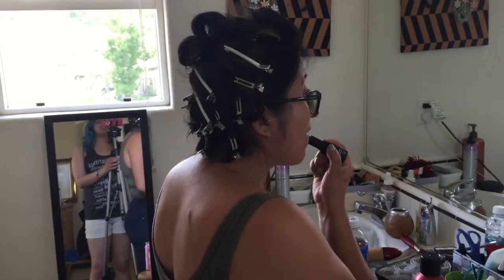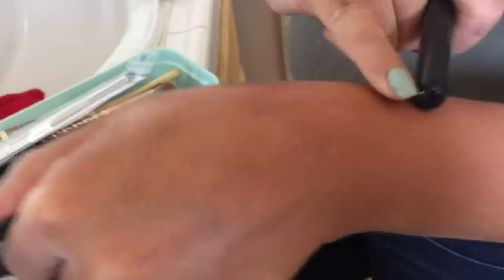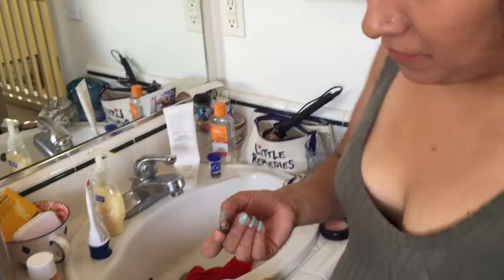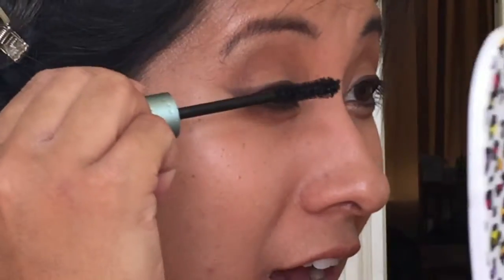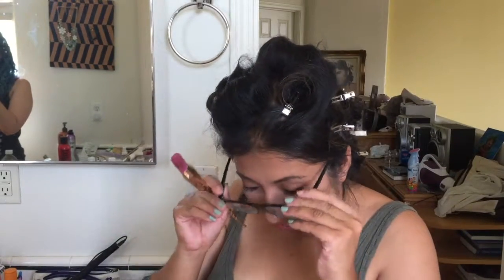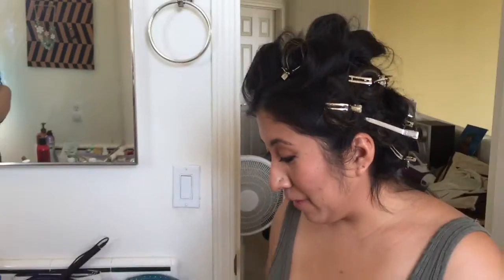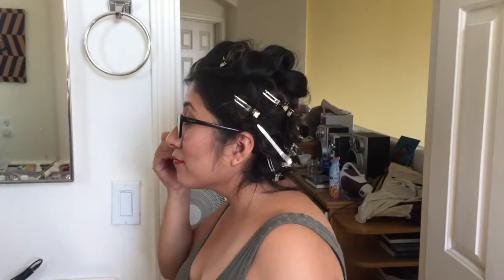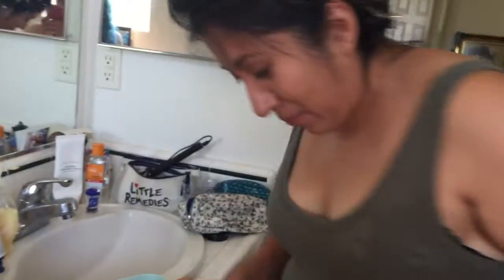SMOKEY BROWN EYE and BOLD RED LIP LOOK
Irene will show you how to achieve a smokey brown eye and bold red lip look. Perfect for any time and looks great with glasses!